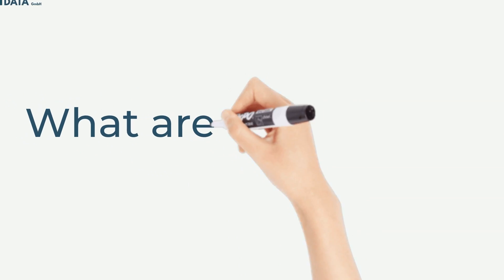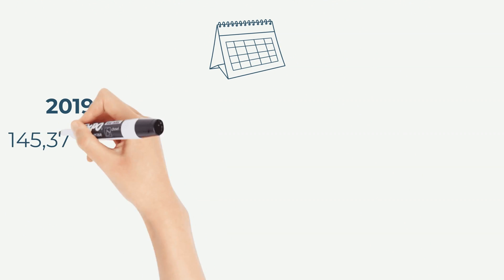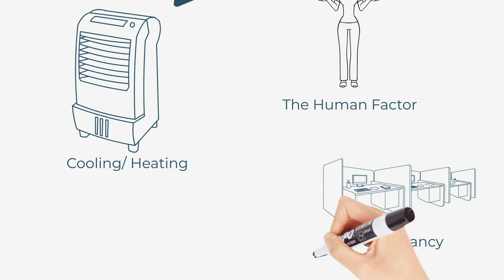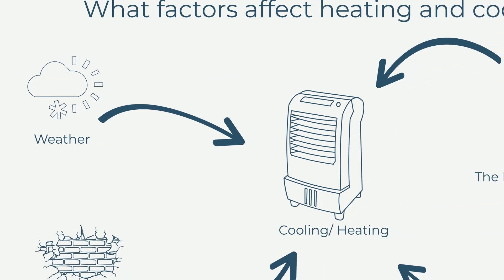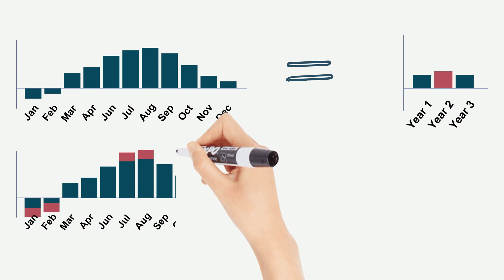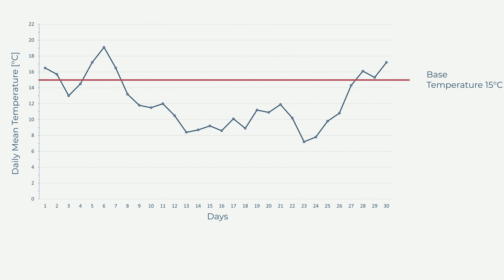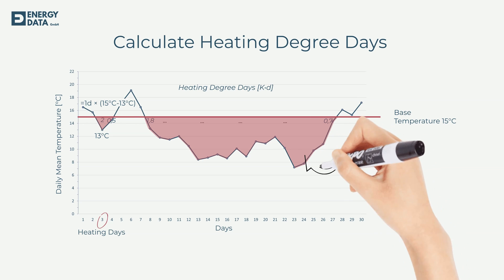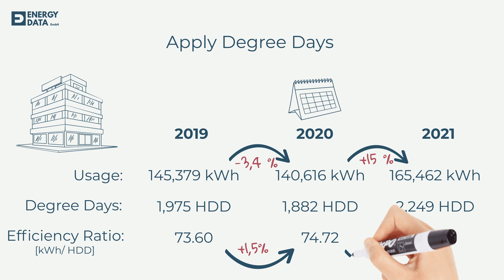🌡 What are Degree Days and why are they crucial in Energy Management?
In this video, you will learn what cooling and heating degree days are, how to calculate them and why it is crucial to use them in energy management.

If you are an energy professional make sure to check out our FREE ENERGY TOOLS, which help you to save time, save energy and save money!

👉Degree Day Calculator 🌡 - calculate heating or cooling degree days for worldwide locations

⚡  Follow me and Energy Data to stay in contact⚡

Timestamp
00:00 Intro
00:13 What are Degree Days? A simple definition.
00:44 Usecases for Degree Days in Energy Management
01:38 What influences heating and cooling consumption?
04:23 How to calculate Heating Degree Days for one month?
05:55 Normalize annual energy usage with Degree Days